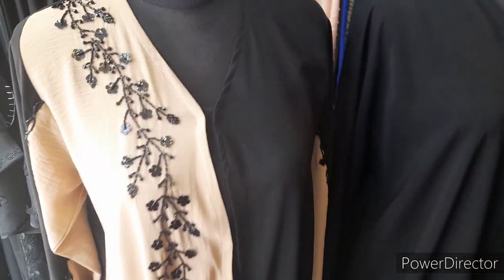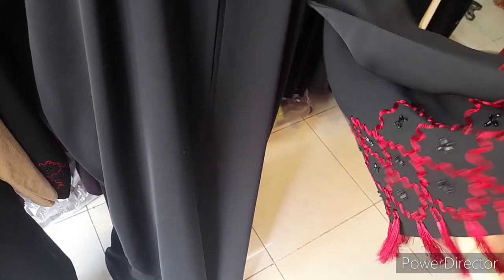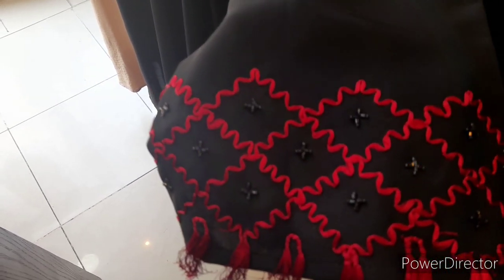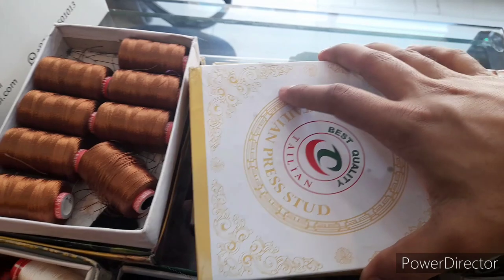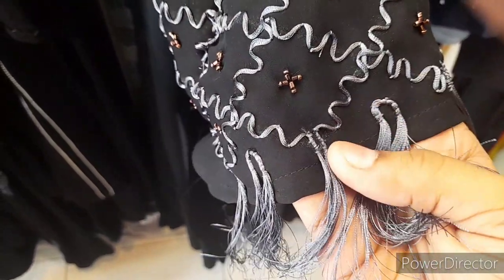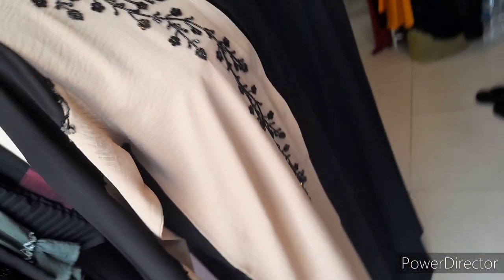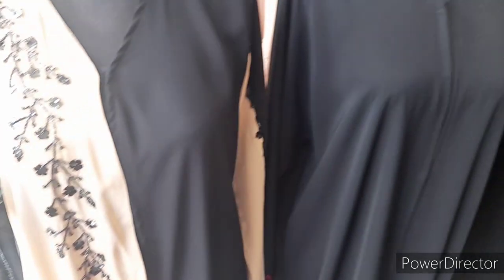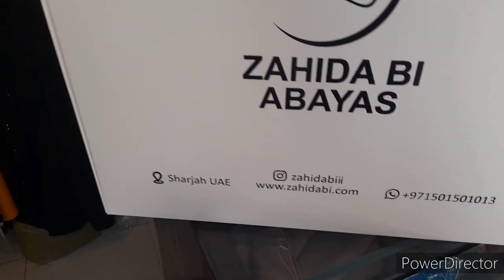Handwork Abaya in dubai + thread work abaya + beads work abaya Used finest beads Looks amazing!!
Beautiful hand work Abaya in dubai + thread work abaya + beads work abaya Used finest beads,Looks amazing!!

If you are looking for handwork abaya, thread work abaya and beads work abaya then you have come at the right place we have all type of handwork, thread work, beads work abayas etc with the finest quality fabric and beads used for handwork which gives more shinning.
We also provides the best quality handwork abaya made by professional tailors and hand embroidery .
We are manufacturer, wholesalers and retailers our shop is located in the Emirates of Sharjah.

For orders or enquiry
Call or whatsapp

We are manufacturer, wholesaler and retailers, located in Sharjah, UAE.

Links for more abayas videos

Location google map link